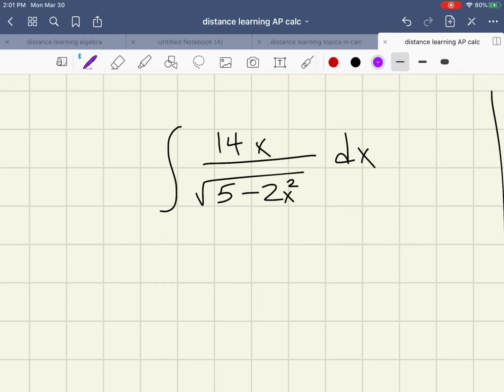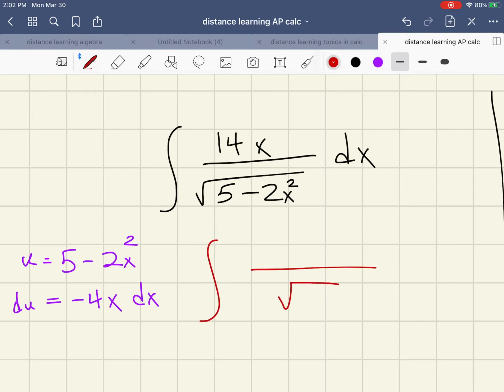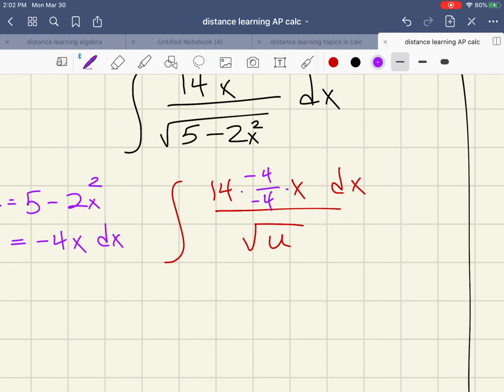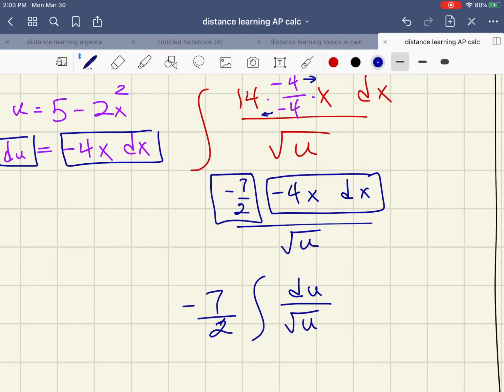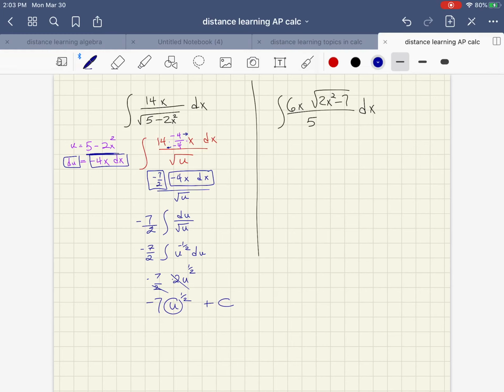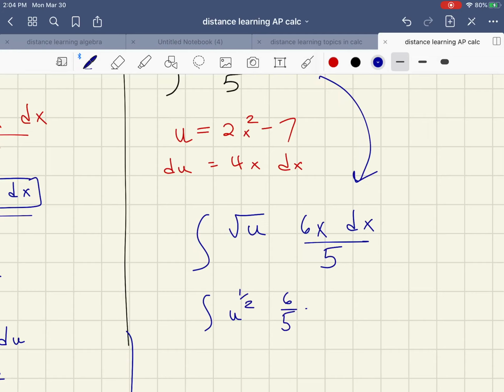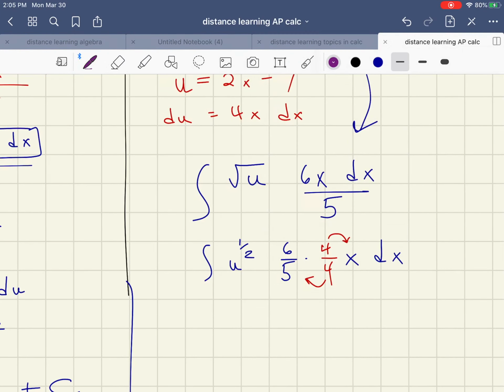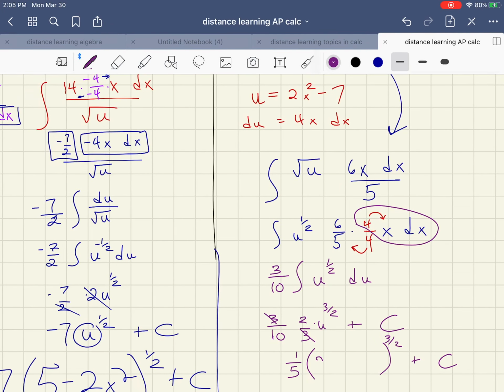More u sub.